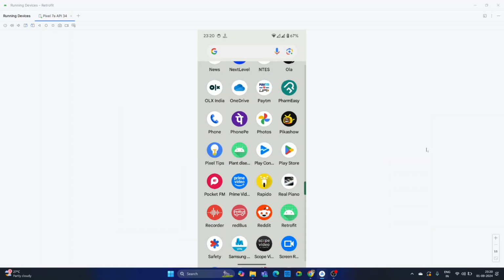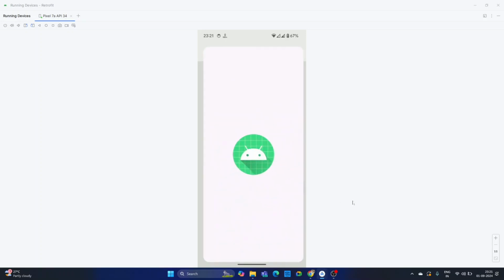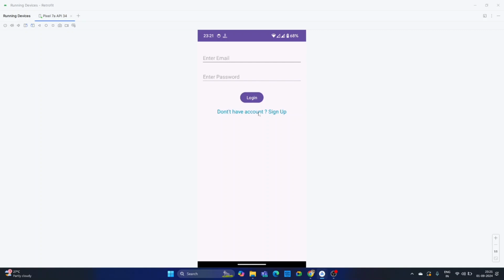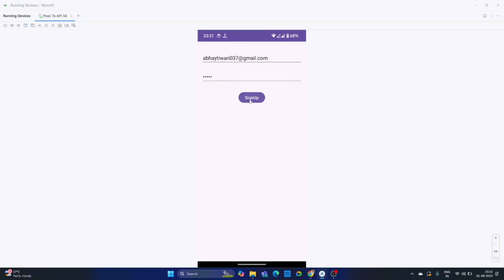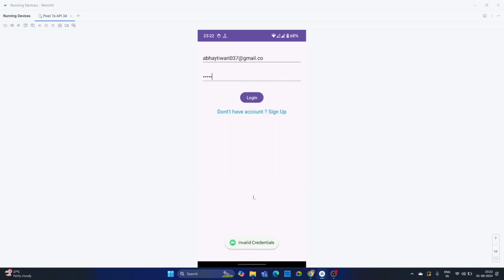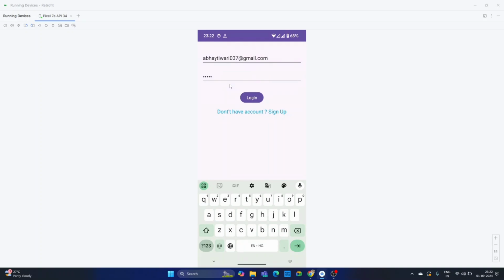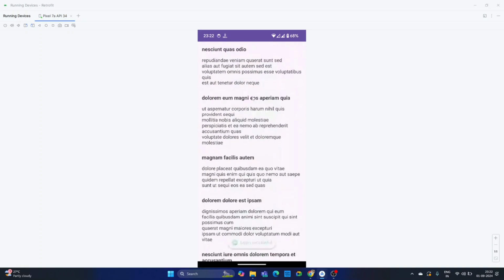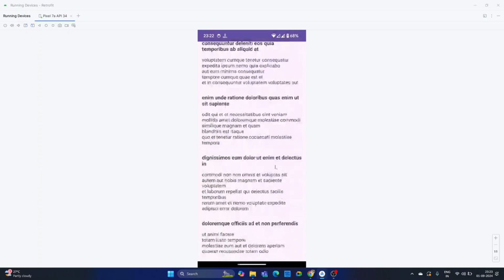Api Integration and Shared Preferences implementation - Lecture 0 | Kotlin Project 3